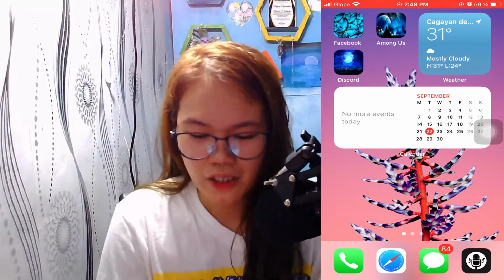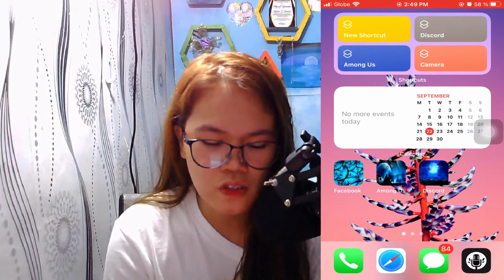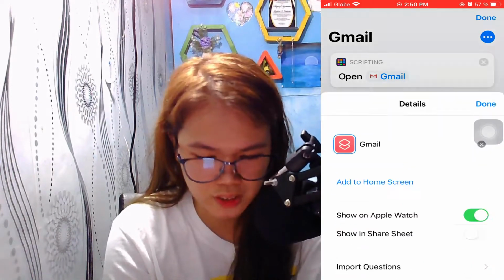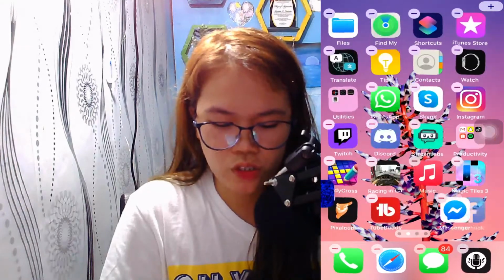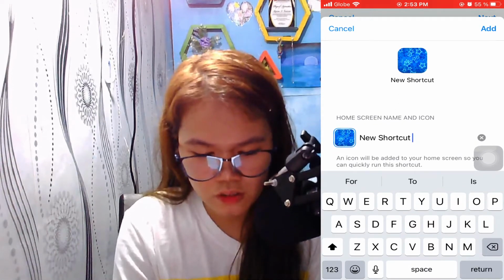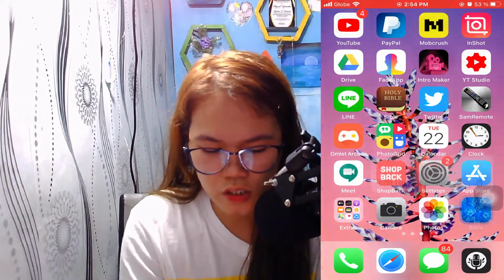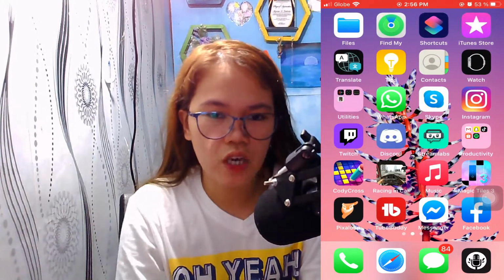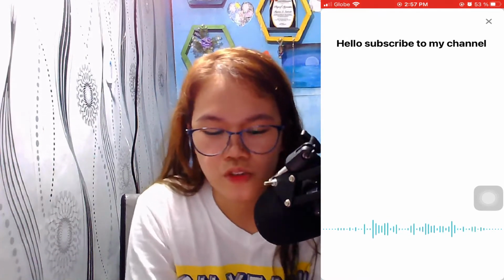HOW TO CUSTOMIZE IPHONE WITH IOS 14/IOS 14 HACKS/IOS 14 TIPS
Updated iPhone hacks and tips! I appreciate comments and suggestions! my subscribes can request a free thumbnail or YouTube background.

(Saturday and Sunday around 8 pm to 11 pm Philippines time and 8 am to 11 am US eastern time)